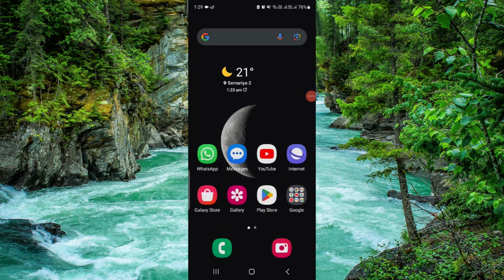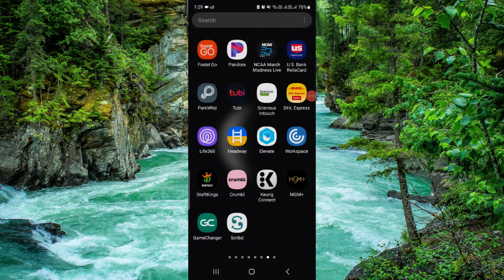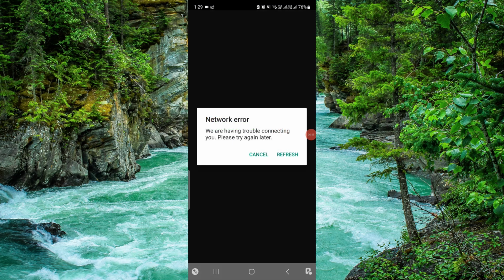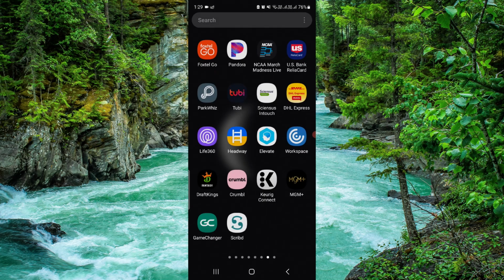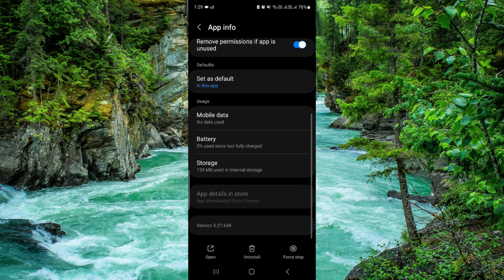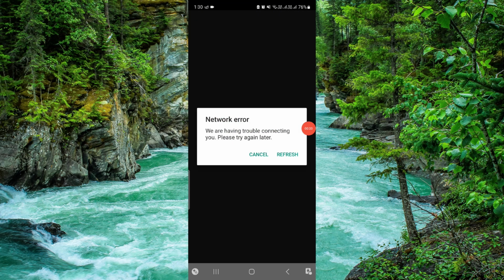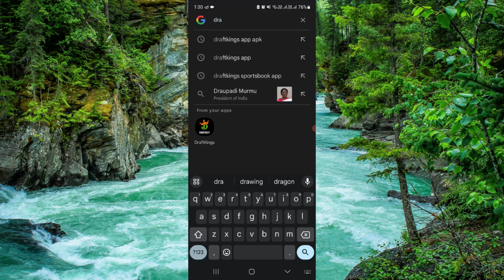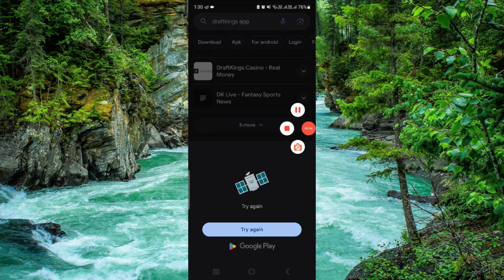✅ How to Fix DraftKings Sportsbook App Not Working (Best Method)